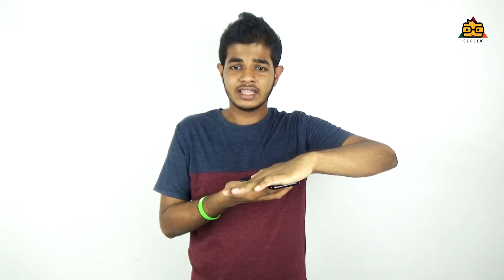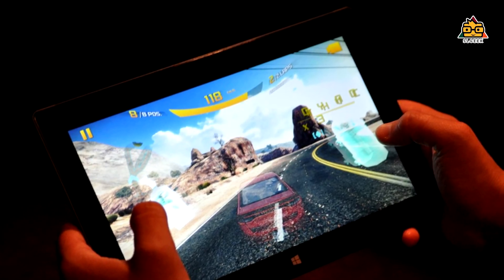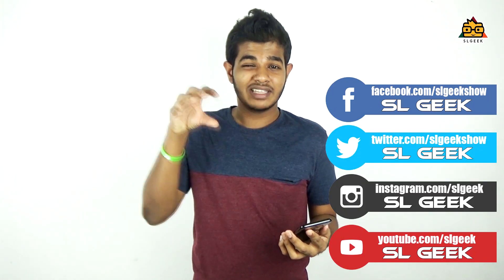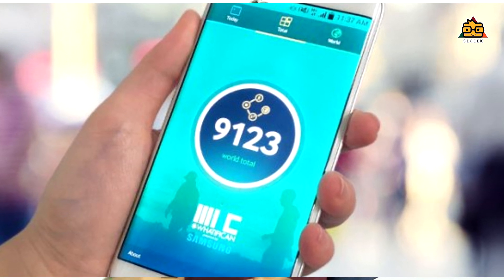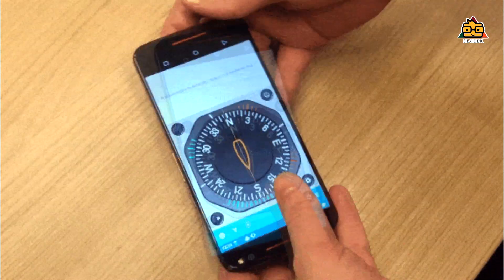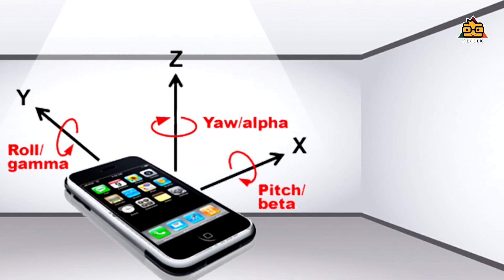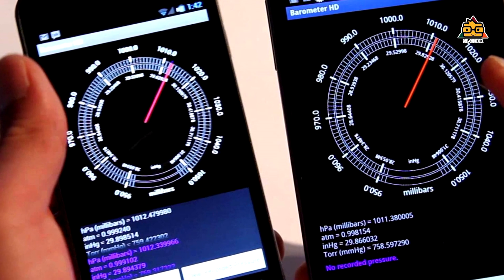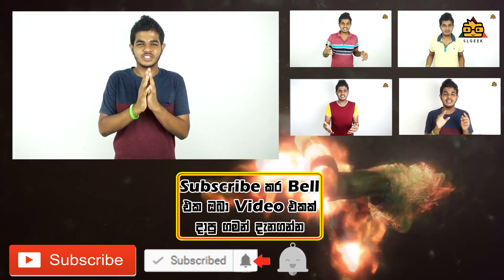Mobile Phone Sensors Explained in Sinhala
Before buying a new smart phone , most of us only considering about specifications such as processor , chipset , ram , gpu , android version camera quality and megapixels . But do you ever thought about sensors ? Yeah . That is really important topic . As a example , if your device does't have gyro sensors , you can't watch VR Videos , games . So it's good to know about all smart phone sensors . So lets discuss about mobile phone sensors .